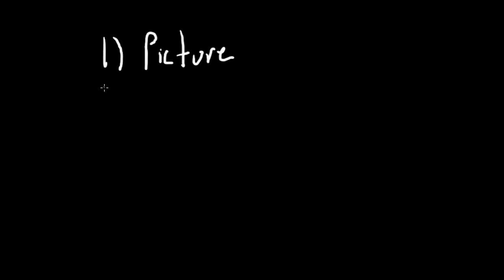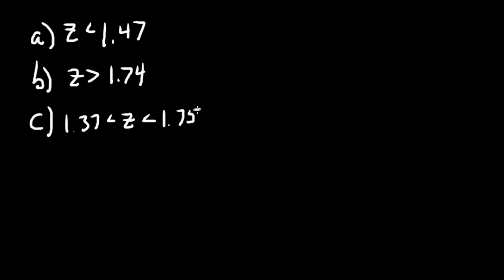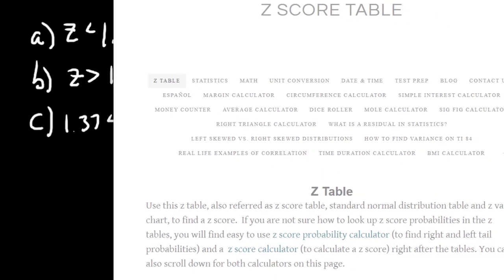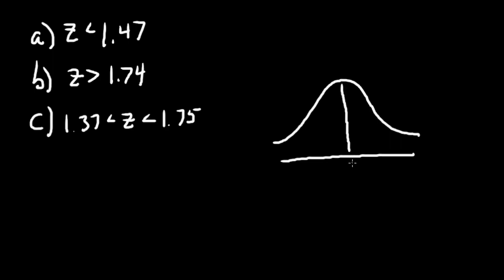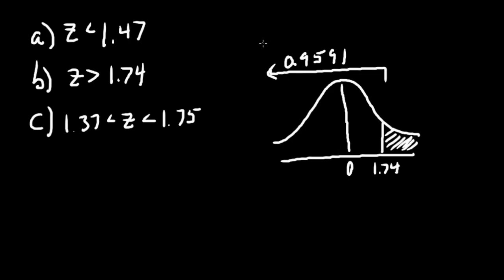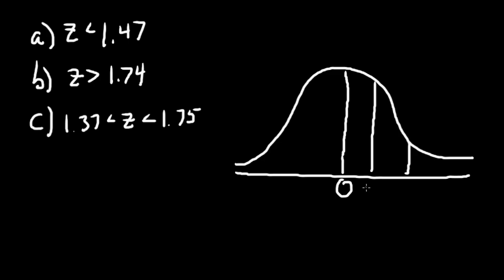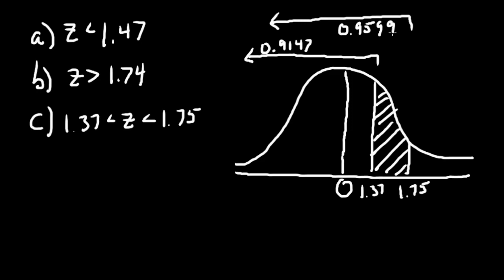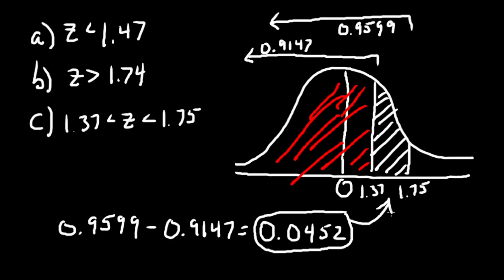Normal Distribution Problem Set - Easy Standard Normal Problems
Here are a few starter problems to get us warmed up to work harder ones. It does a good job showcasing the 3 different types of problems you'll encounter: 1) Finding the area to the right of a value, 2) Finding the area to the left of a value, and 3) Finding the area between two values.